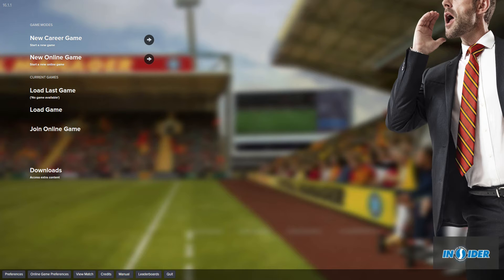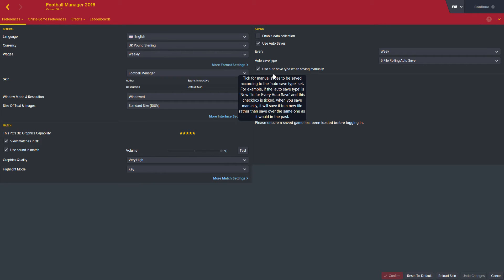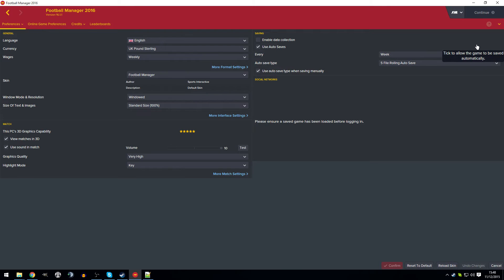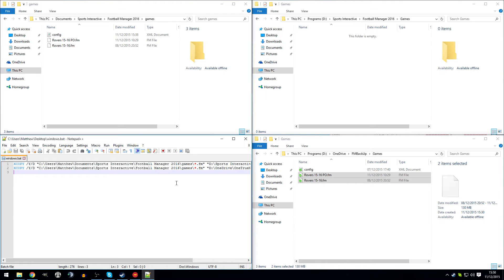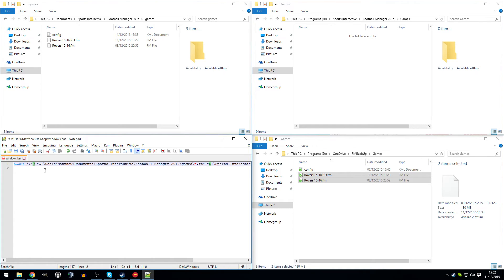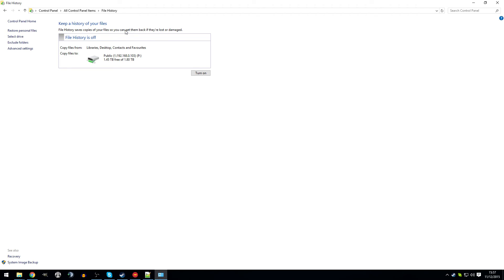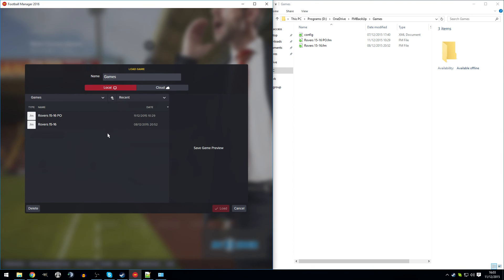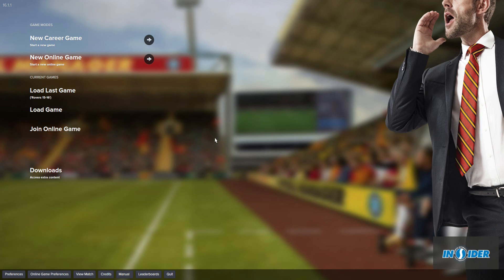Top tips to STOP FM16 game corruption | Football Manager 2016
Have you had issues with save game corruption on Football Manager? These are my top tips to help preserve your most precious saves on FM16!

I have pasted the script I mention in tip three below:

XCOPY /Y/D "C:\Users\YourName\Documents\Sports Interactive\Games\*.fm" "C:\BackUpDirectory\FMSaves\"

You just need to change the directories to where you are copying FROM and where you are copying TO and save as a .bat file!

If this video has helped you then give the like button a little tickle! :)